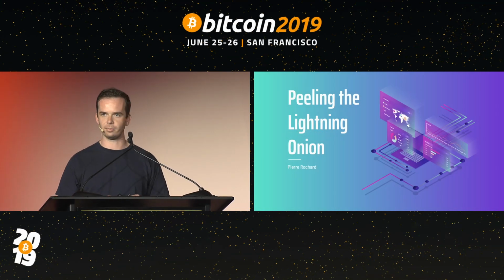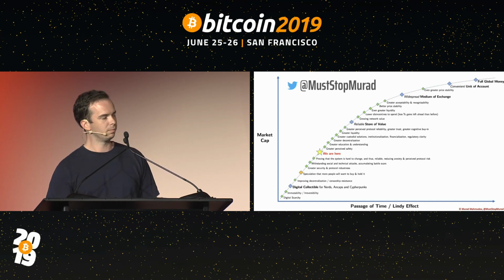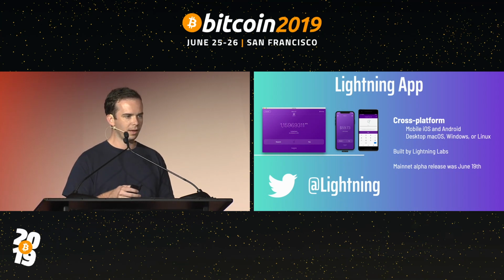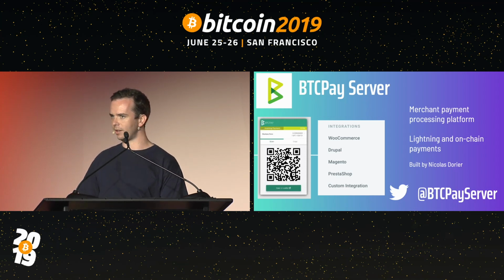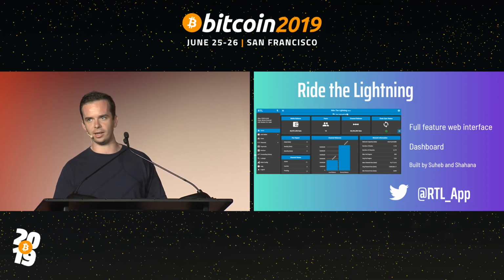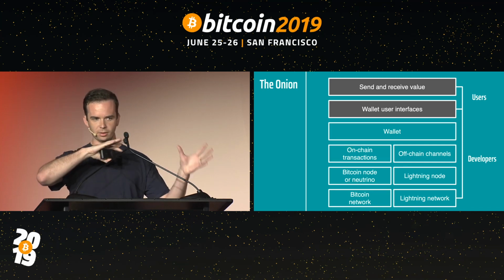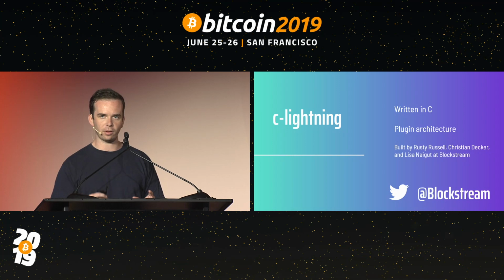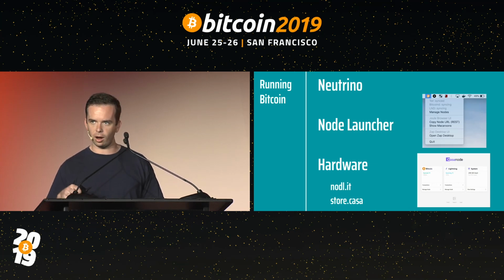Bitcoin 2019: Lightning Round I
Pierre Rochard, Founder of Lightning Power Users.